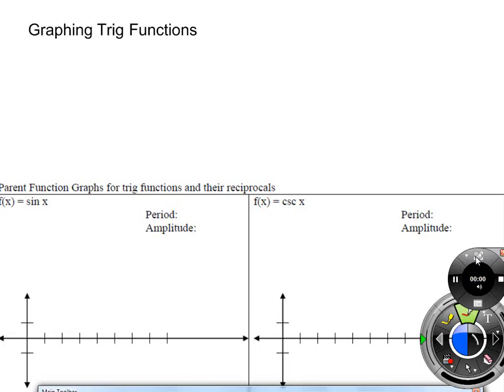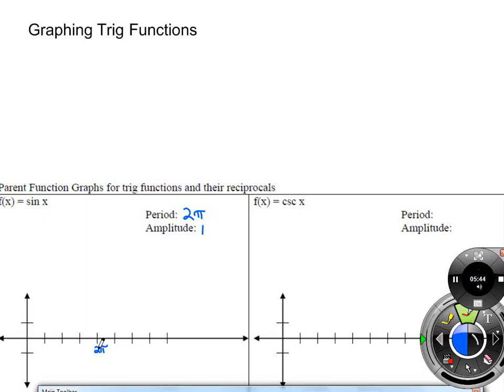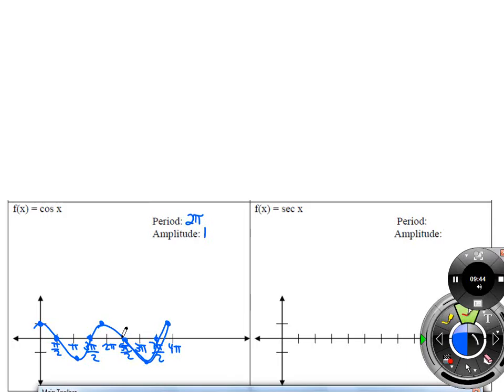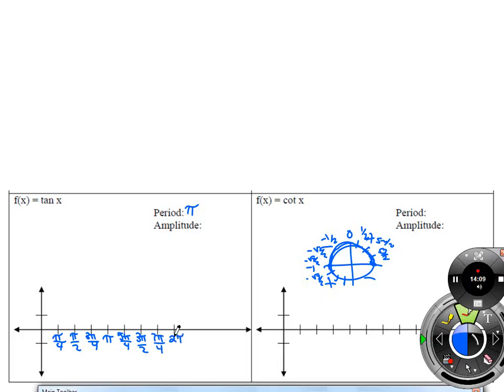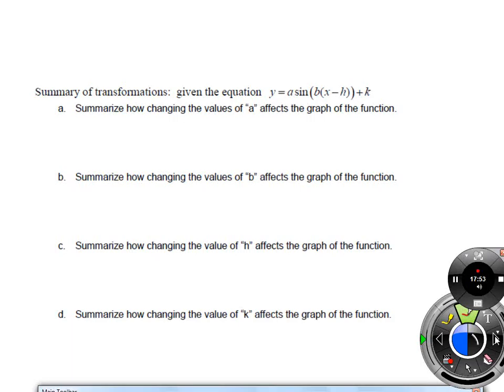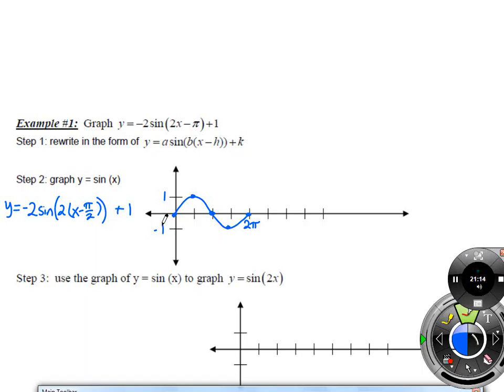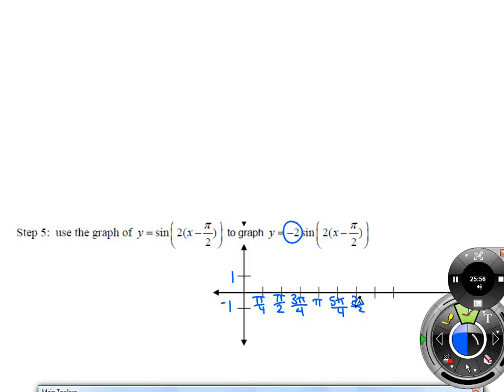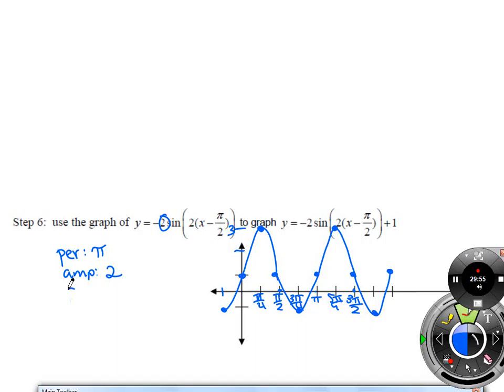graphing trig functions parent and one example